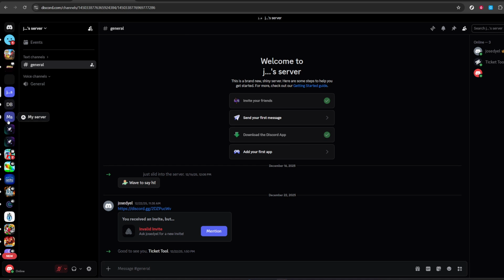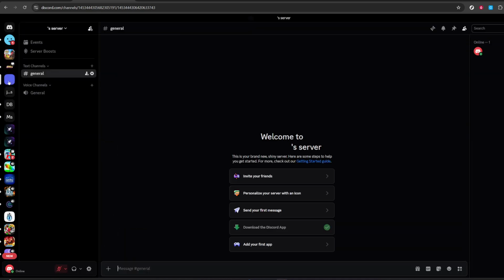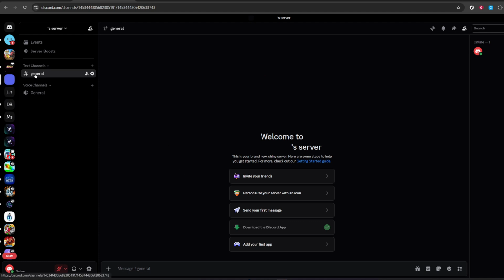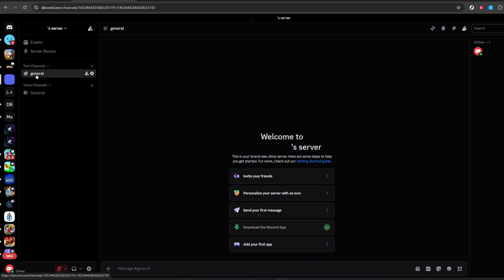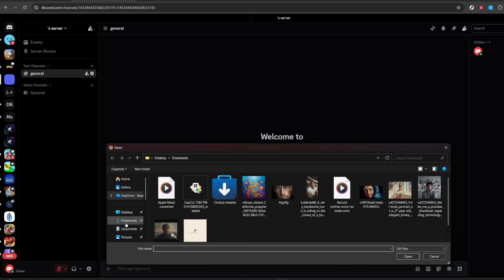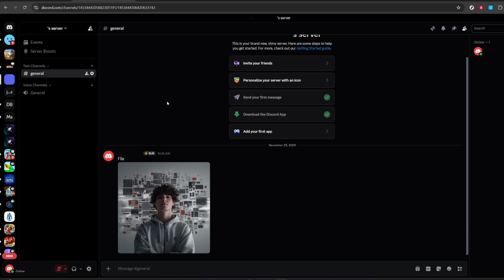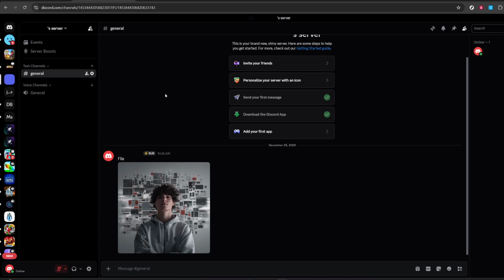How to send files on Discord [FULL GUIDE]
In todays video we cover How to send files on Discord